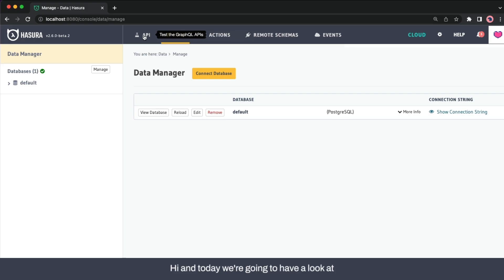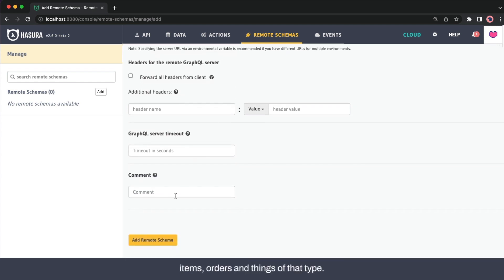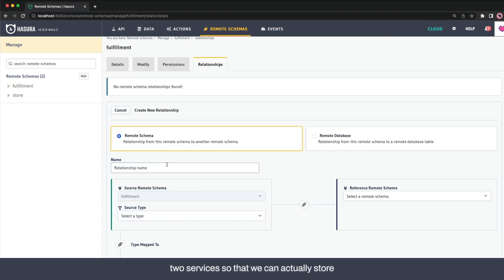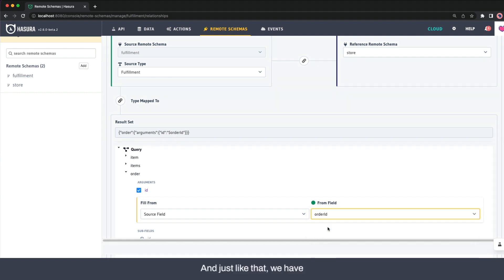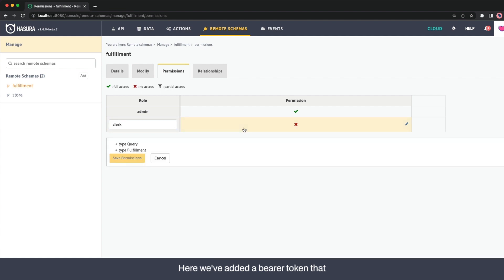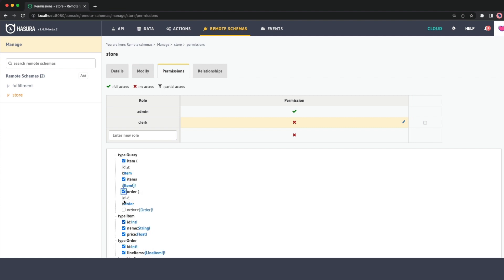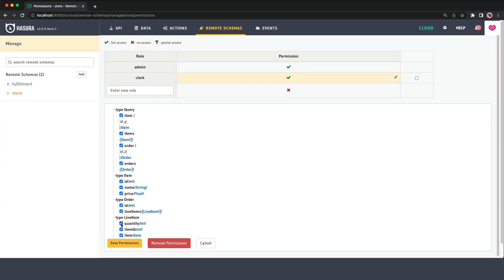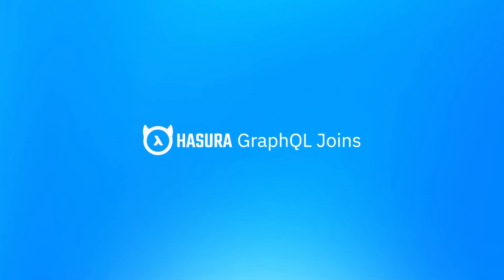Introducing GraphQL Joins!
With GraphQL Joins, developers can federate their queries and mutations across multiple GraphQL services as if they were a single GraphQL schema without modifying any of the underlying APIs or writing any extra code or requiring any changes to the upstream GraphQL service.

At its core, GraphQL joins is the simple idea of creating a relationship from one type in the GraphQL schema to another resolver in the same or a different GraphQL schema.

00:00 Intro
00:20 Adding remote schemas
00:40 Adding relationships
01:15 Adding Permissions